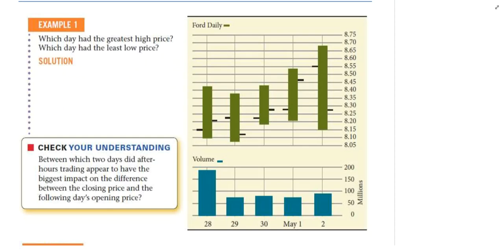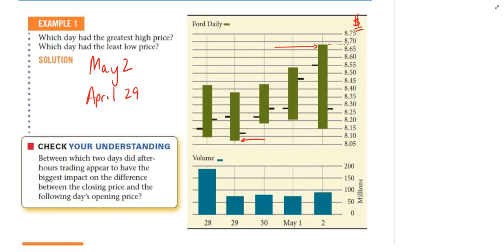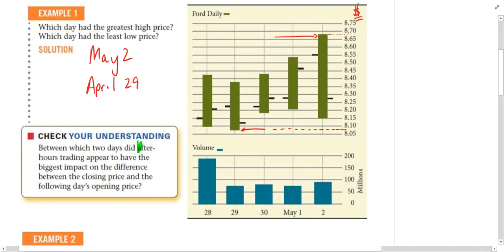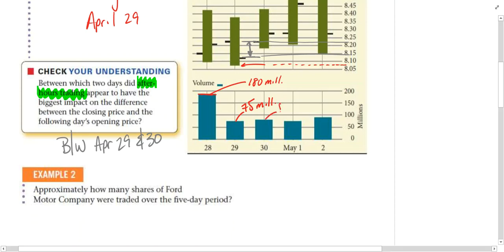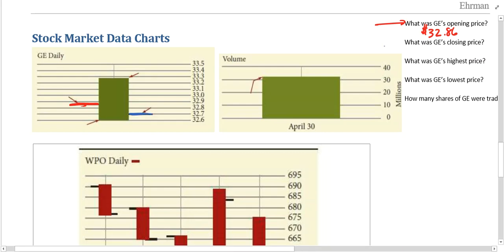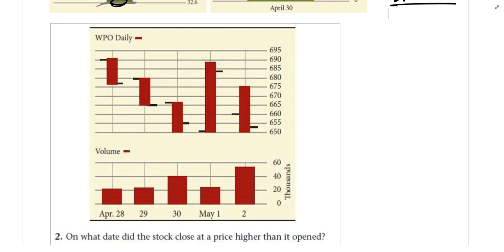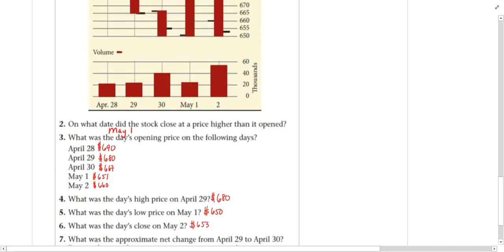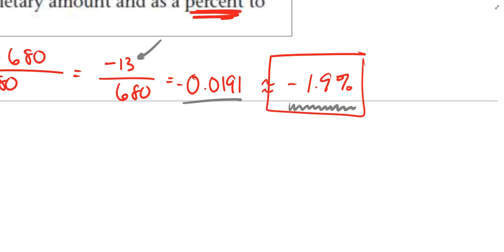Day 24 (sem 2) - Financial Algebra - Reading Stock Market Data Charts